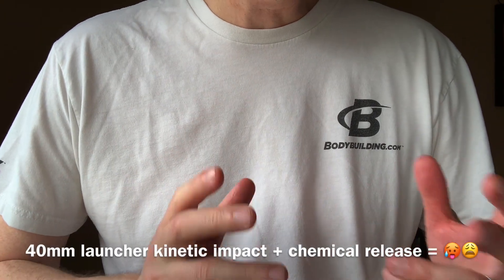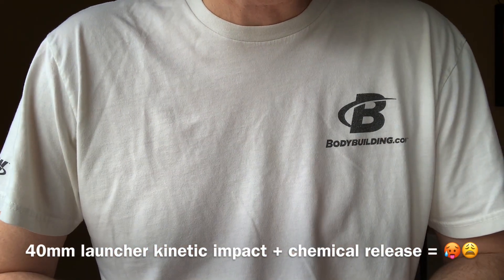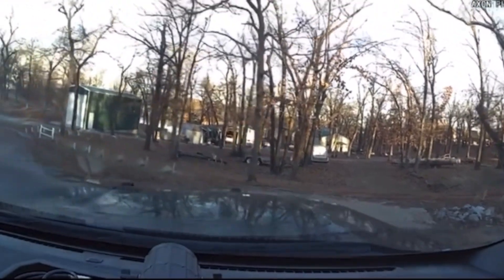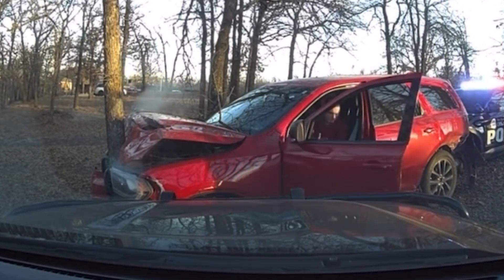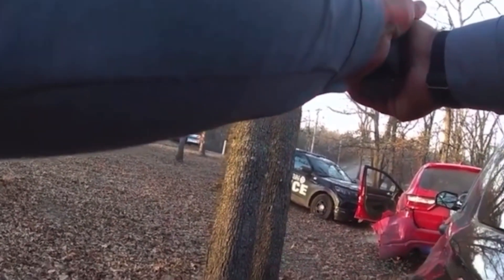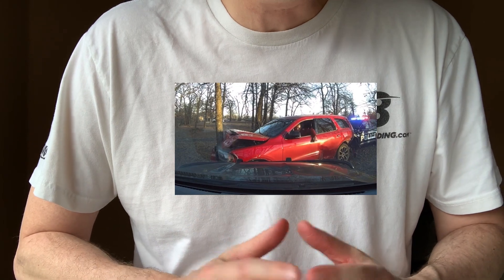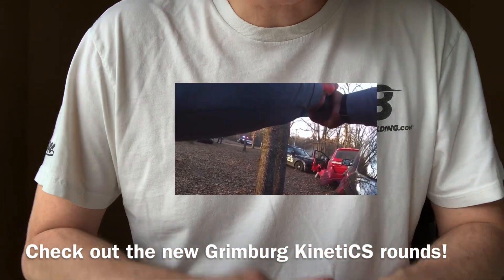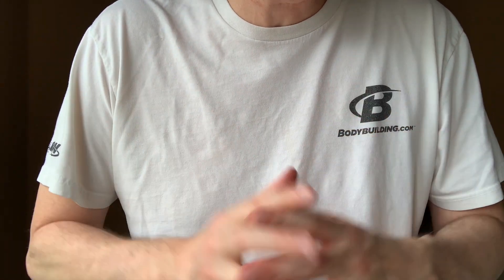Less Lethal high power kinetic/chemical combo projectile!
My reaction to police body cam video of a 40mm less lethal launcher used during a stolen car chase. The suspect was armed and had already fired at police. In this case, the LEOs didn't have to use a less lethal approach but they did. Was it the right choice?

Synergy between chemical and kinetic effects is golden when it comes to Less Lethal defense. It takes a special kind of launcher and projectile to achieve high enough Joules of energy transfer and still hold onto the chemical payload until impact. The 40mm less lethal launcher used by LEOs fits the bill. Another new option is the Grimburg Less Lethal KinetiCS rounds that can be run in civilian less lethal launchers. Projectiles with a tough outer shell can be fired at much higher velocities than typical pepperballs and give the best of both worlds.

Having more options is always good. I have previously posted videos on using a pepperball and a Grimburg JUL in the same shot. The combination of a kinetic hit followed by the chemical effects is enough to really change someone's mind. I like this approach because they are both within the same projectile. It's not perfect and requires a delicate balance but it's a nice option to consider.